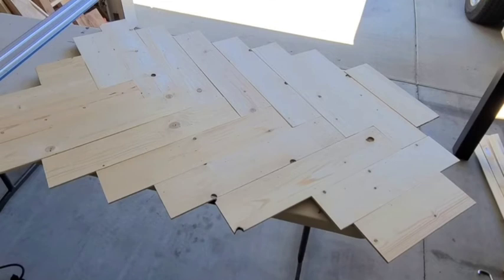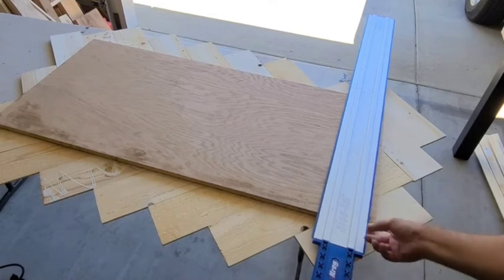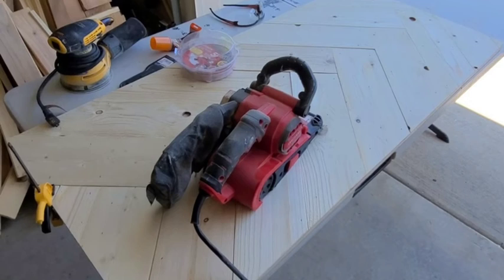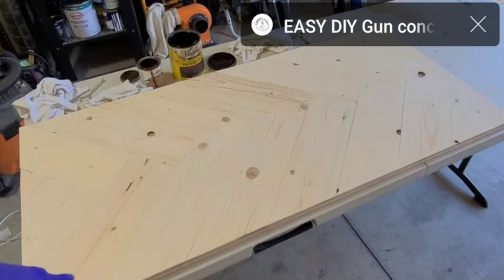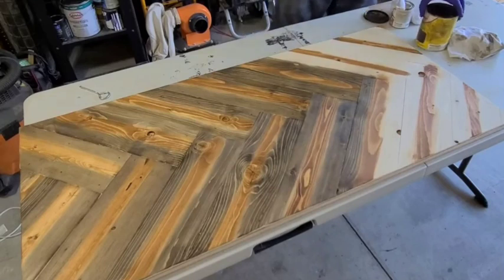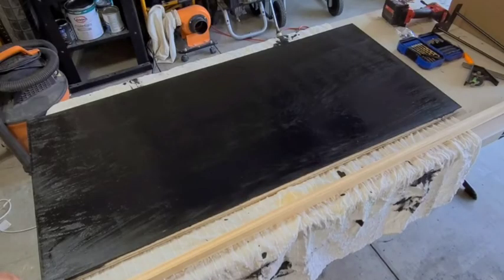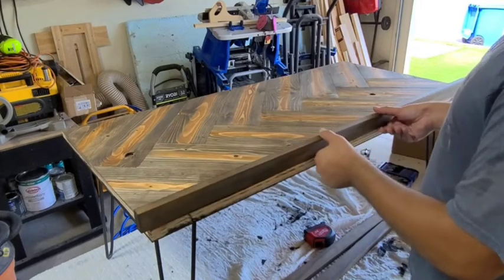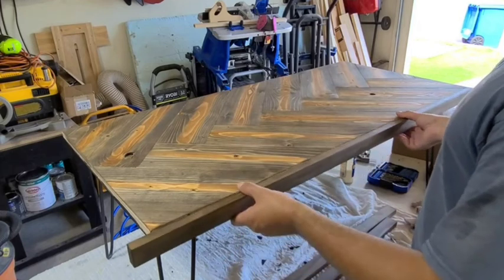HOW TO MAKE A COFFEE TABLE FROM PALLET WOOD RECLAIMED WOOD DIY WOODWORKING